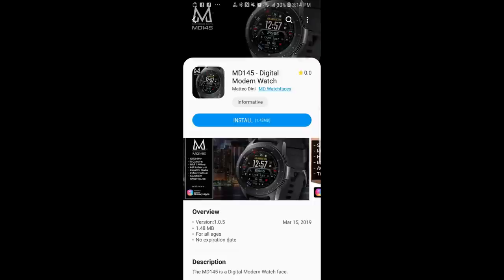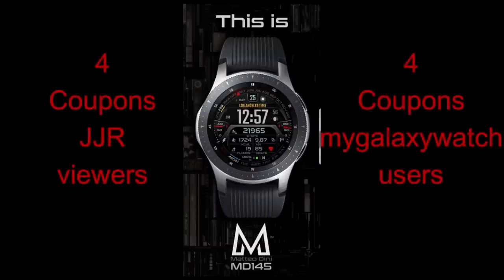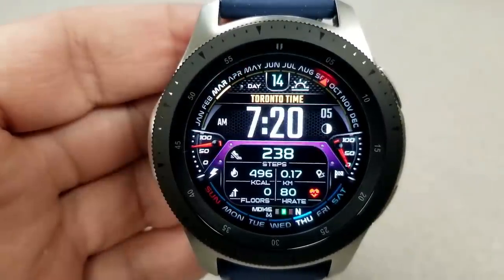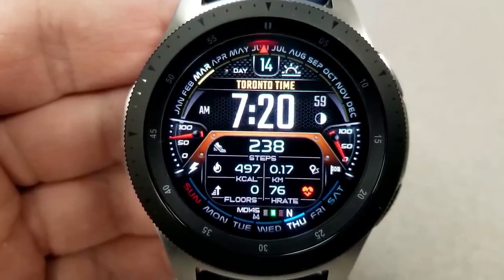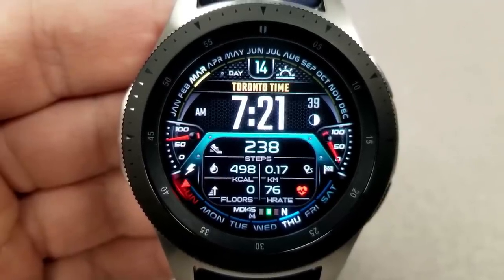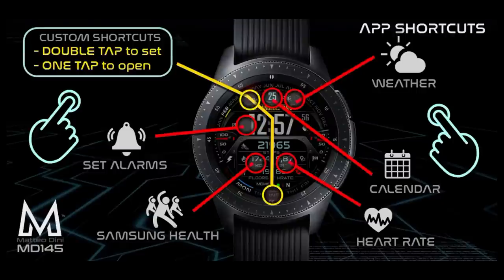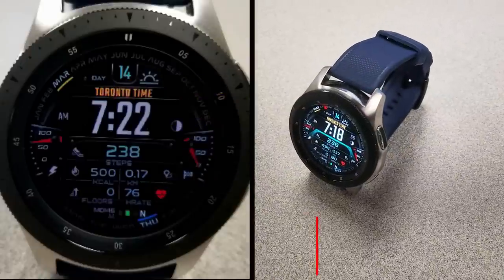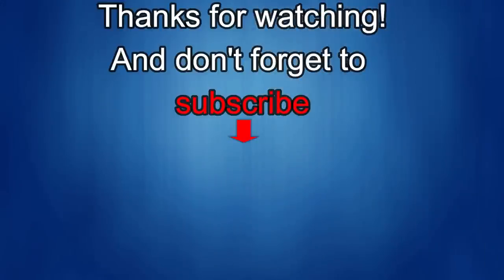Samsung Galaxy Watch/Gear Watch Faces by Matteo Dini - 8 Coupons to Giveaway! - Jibber Jab Reviews!